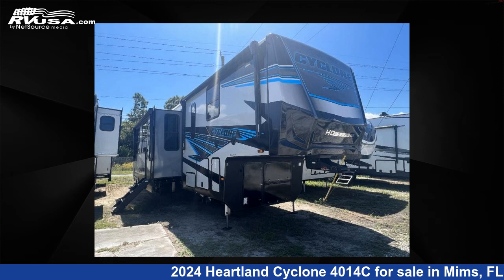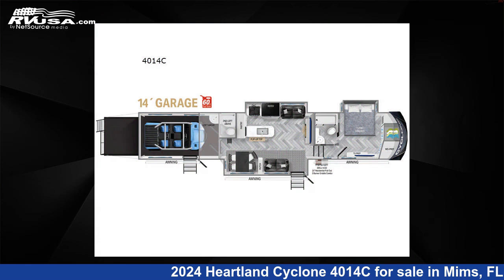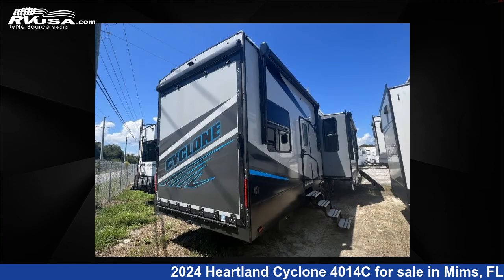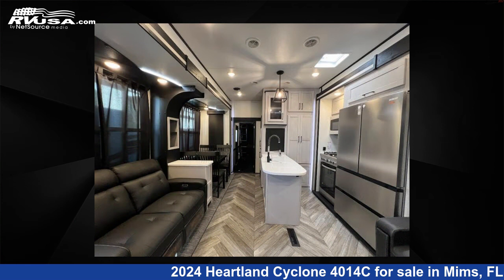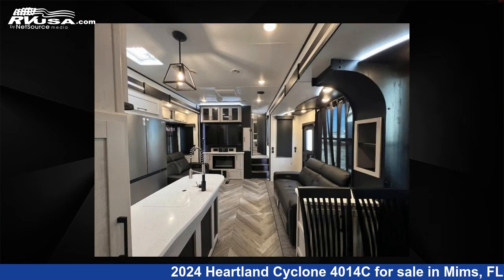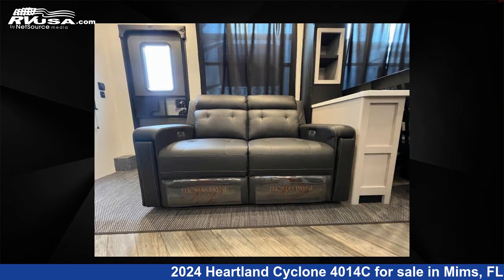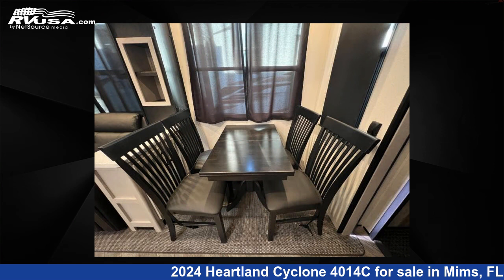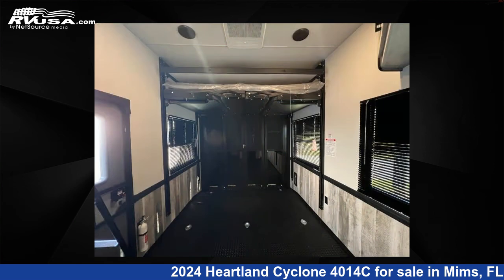Unbelievable 2024 Heartland Cyclone Toy Hauler RV For Sale in Mims, FL | RVUSA.com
This 2024 Heartland Cyclone 4014C is a Toy Hauler RV. It is located in Mims, FL 32754 and is offered for sale by Optimum RV - Mims. This New Heartland Is 46' 0" in length and features 3 slideouts, sleeps 7, Slideout, and 150 gal fresh water capacity. The floorplan layout of this Toy Hauler features Front Bedroom, Loft, Two Entry/Exit Doors, Two Full Baths.

Optimum RV - Mims is a dealer for brands like: CrossRoads, Dutchmen, Ember RV, Forest River, Heartland, K-Z, Keystone, Nexus, Palomino, Prime Time, Thor Motor Coach, Venture RV and offers the following rv services: Parts/Accessories, Service. They stock rv types such as: Class A, Class C, Fifth Wheel, Toy Hauler, Travel Trailer. For more information and pricing on this unit, To see all units available for sale by Optimum RV - Mims,